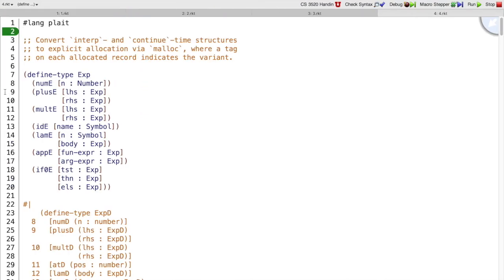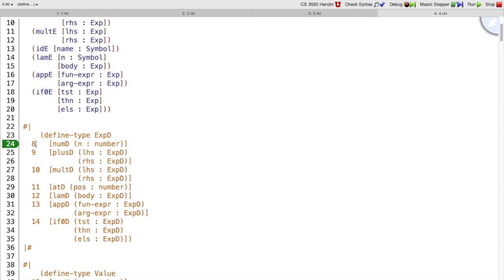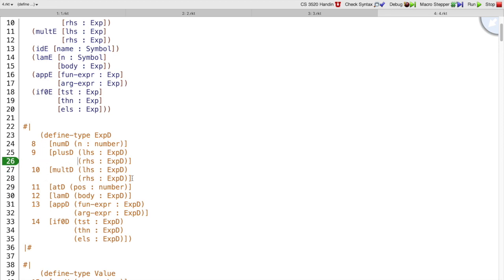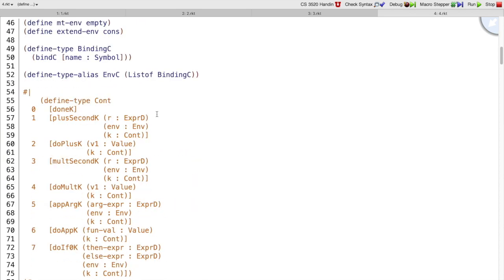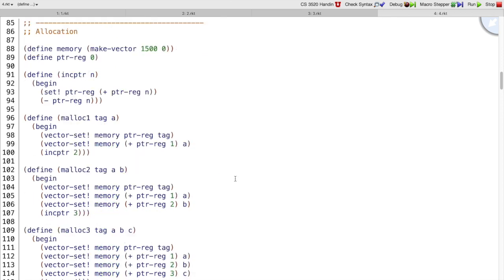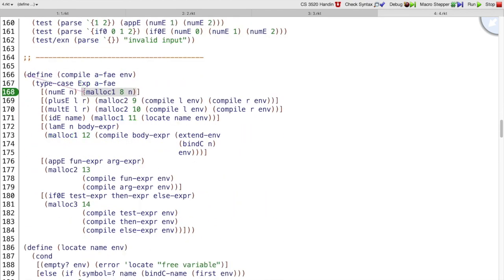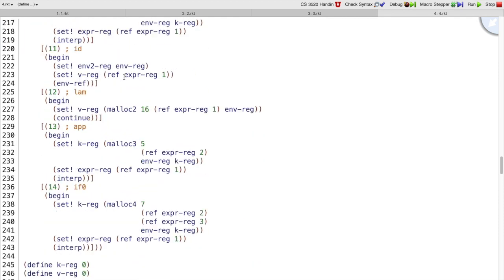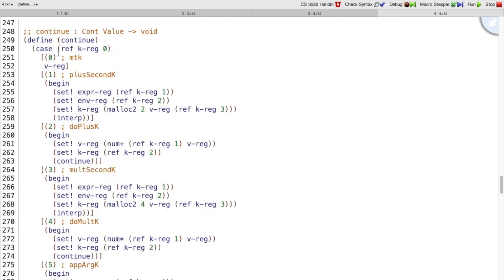Plait Compile 7 - interp with malloc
The converted interpreter that uses `malloc`.